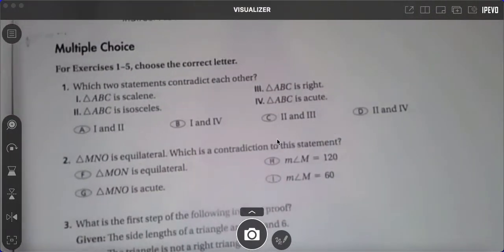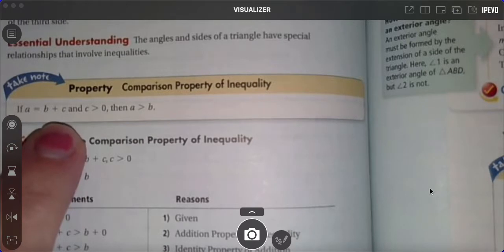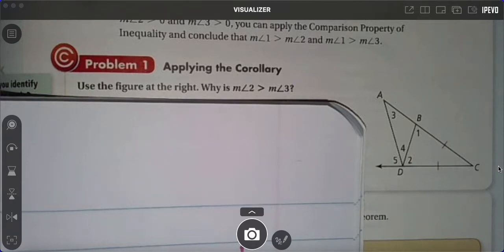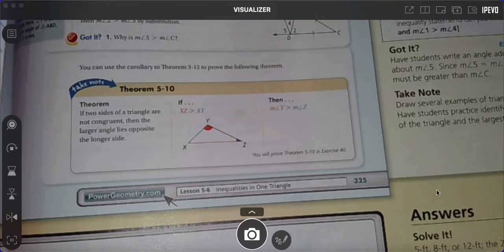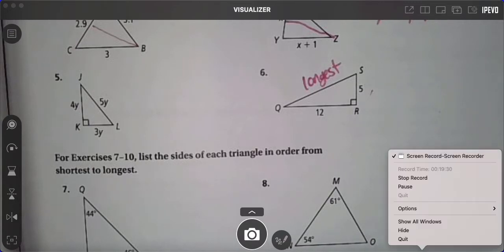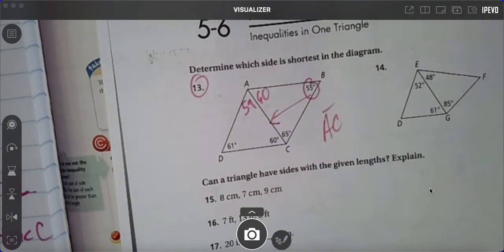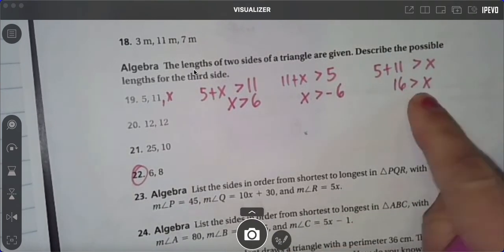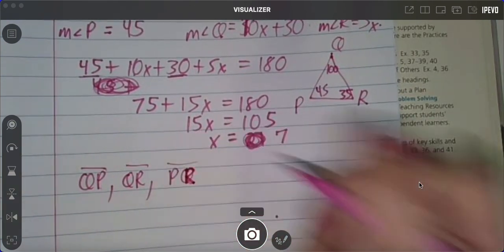Geometry 5 6